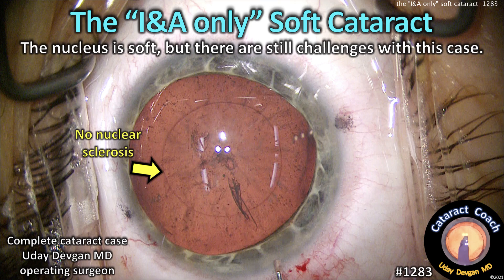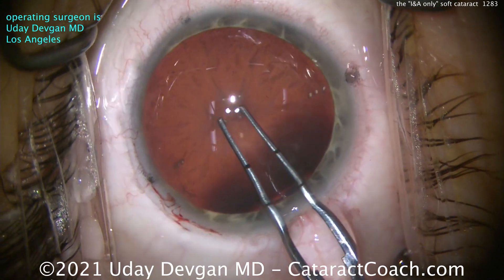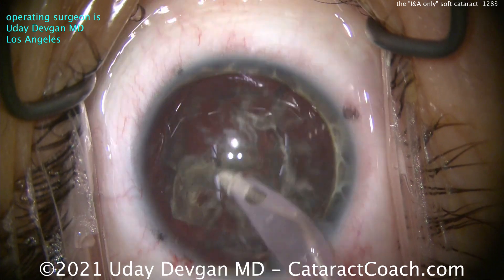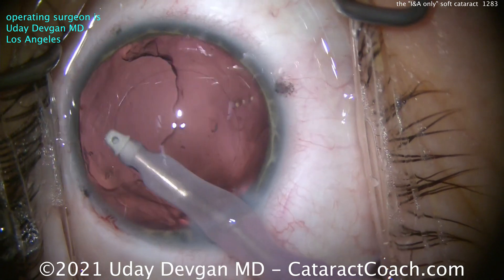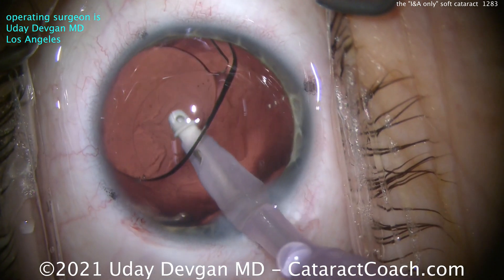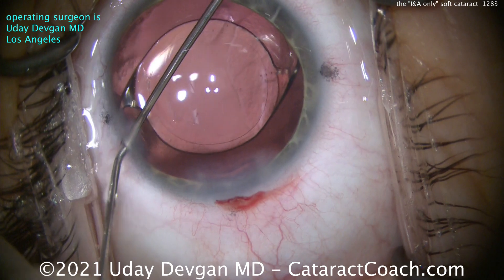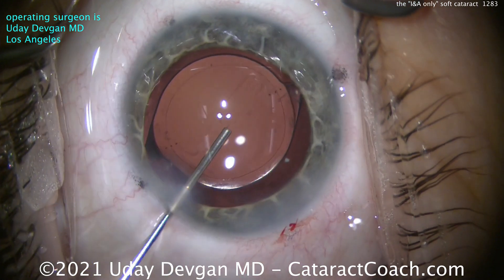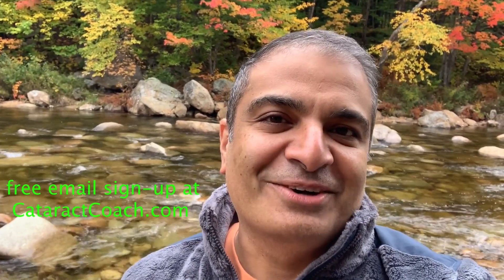CataractCoach 1283: the I&A only soft cataract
This young patient developed a cataract after trauma. Fortunately, the zonular support is great and the long term stability of an IOL should be fine. Both eyes started at -4 of myopia and you did LASIK for the other eye and it ended up plano with 20/20 distance vision. That eye also has the great accommodation of a 30 year old patient. For this eye with the cataract, what do you choose? Monofocal IOL? EDOF? Trifocal? And what refractive target? Plus what precautions are needed and what are the challenges in this very soft cataract? The issue is not going to be phaco power since you don't even need the phaco probe. The entire nucleus can be removed with just the I&A probe.